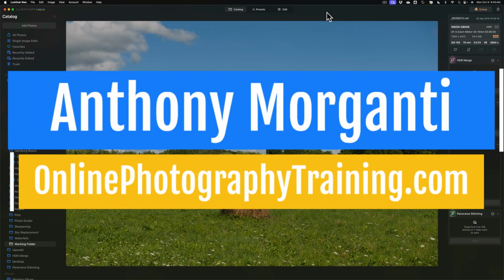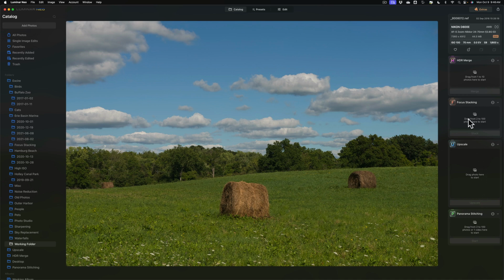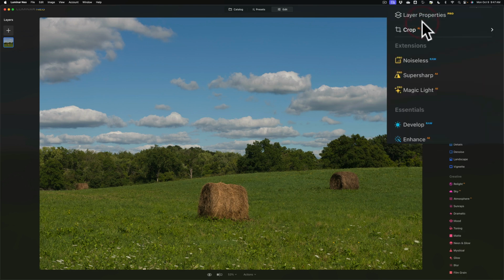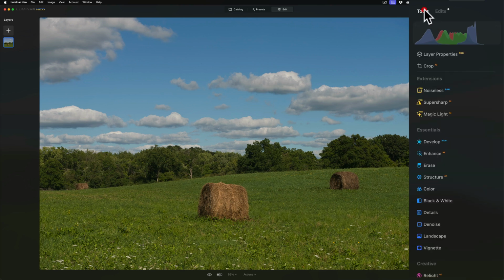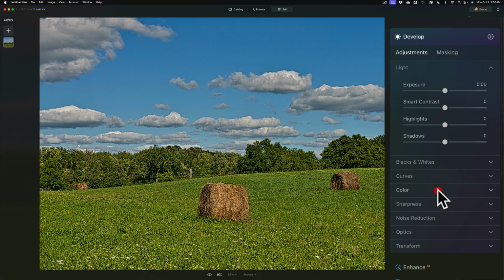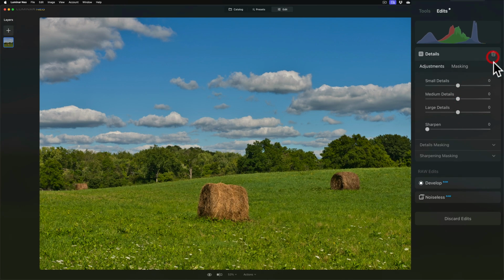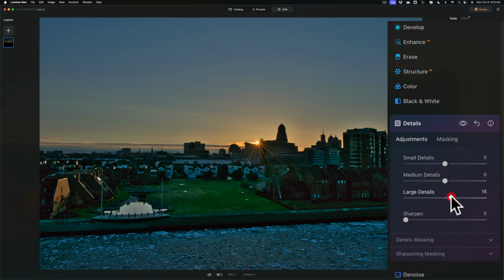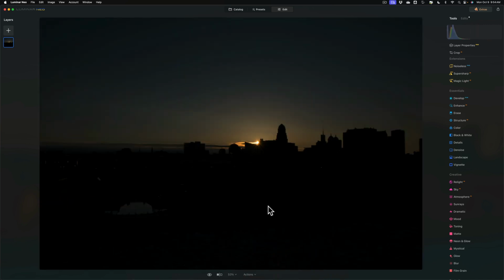My MOST Common Luminar Neo QUESTIONS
In this video, I answer a few of the more common questions regarding Luminar Neo.

MORGANTI30

DON'T FORGET TO GET SKY IMAGES FOR NEO!

GET LUTS FOR NEO!